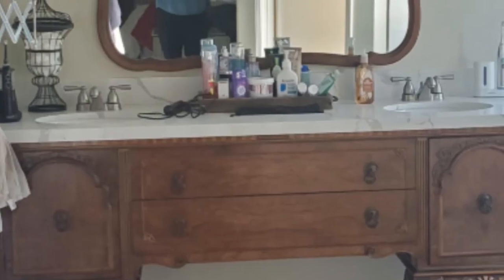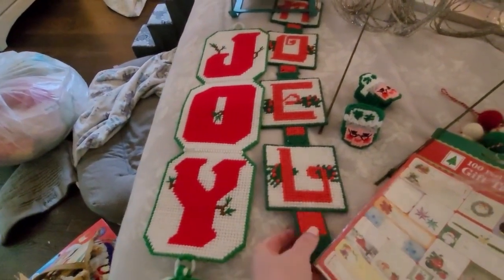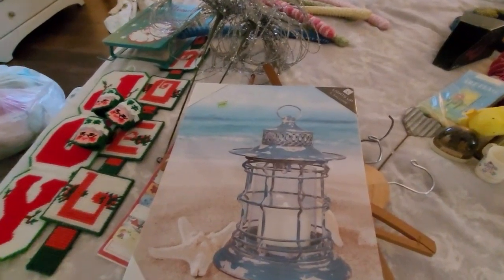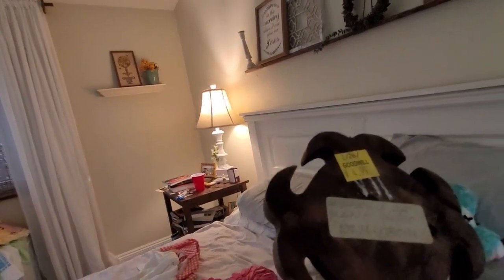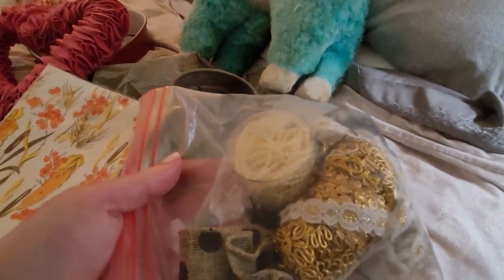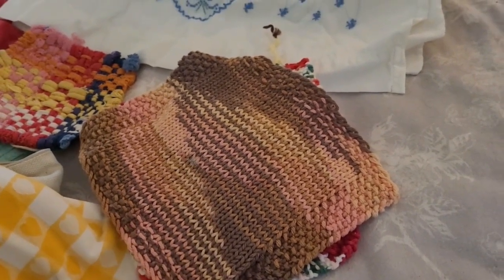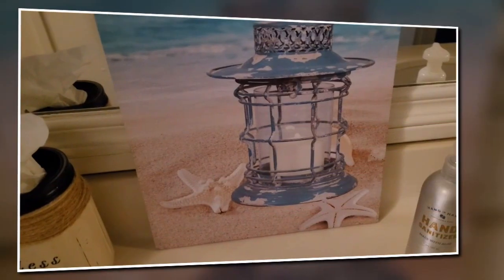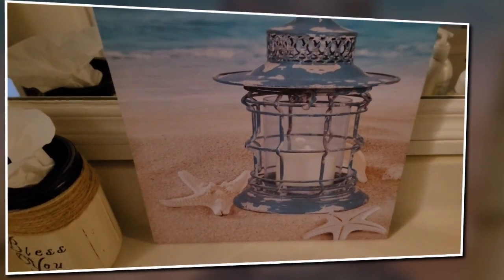Vintage Finds in Tucson - Part Two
Yes, I went back to the Goodwill outlet.  But only after a few stops at other thrift stores did not pan out